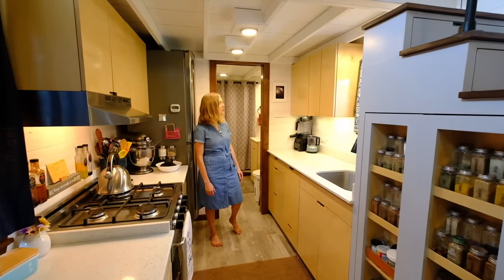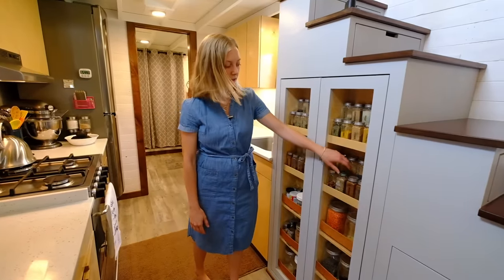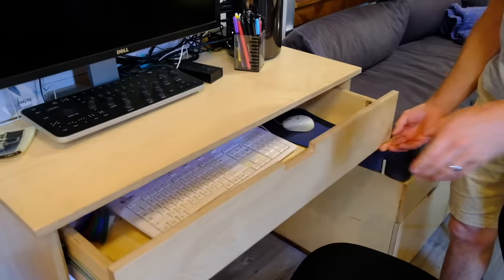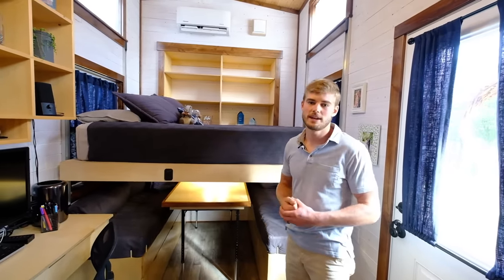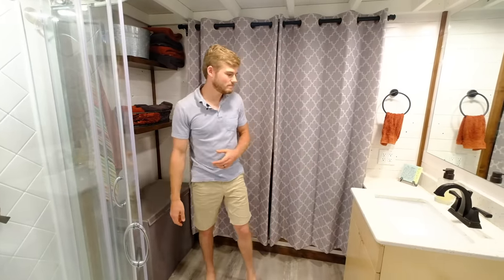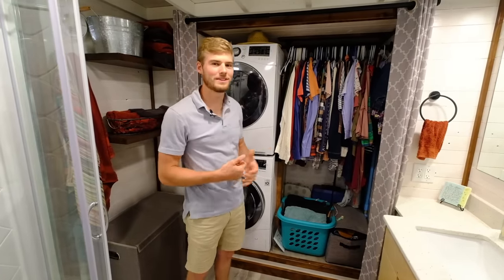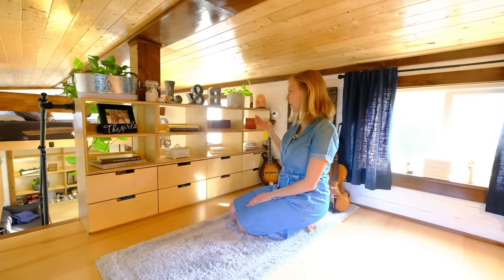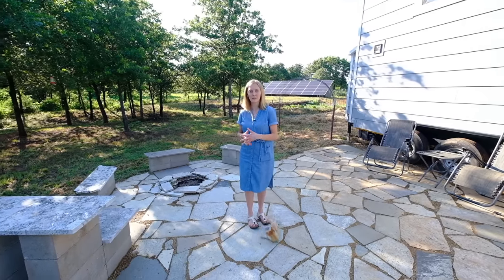Gorgeous DIY Tiny Home with Elevator Bed and so Much Storage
VIDEO DESCRIPTION:

The layout that this charming couple chose for themselves is stunning, with a vast kitchen space made just for Janae and her love for cooking and a workspace for both of these photographers. The living area has a table surrounded by a U-shaped couch with storage below the cushions and more behind the frame. A significant portion of this tiny home is the grand bathroom containing a full-size washer and dryer, a C-head composting toilet, and a glass shower next to the double-height vanity.

The upstairs opening area is meant for relaxation and separation from the main house. There are musical instruments, books, beanbags, and plants to flatter the energy of the spacious room. When you gaze towards the loft, you'll notice the eye-catching beam that accents the centerline of the ceiling. Janae and Blaine not only live tiny, but they also design tiny for others! These two enjoy where they live and love what they do.